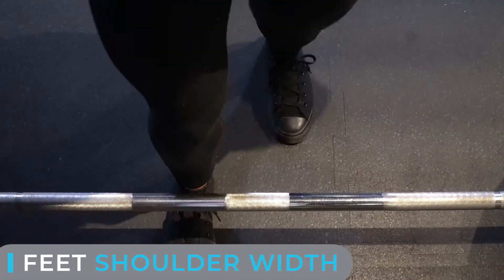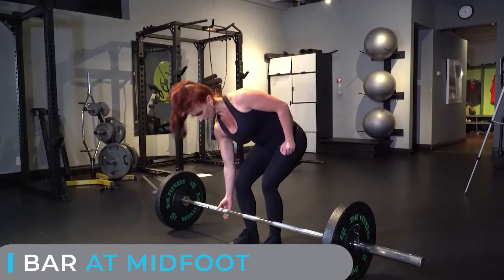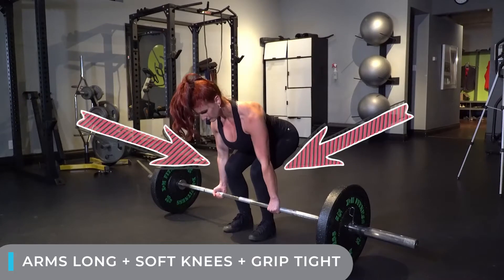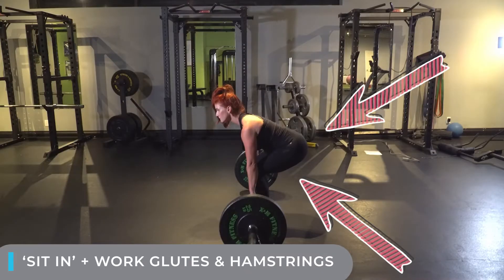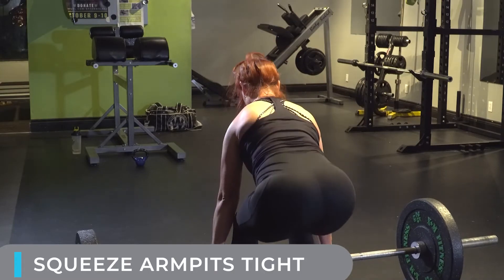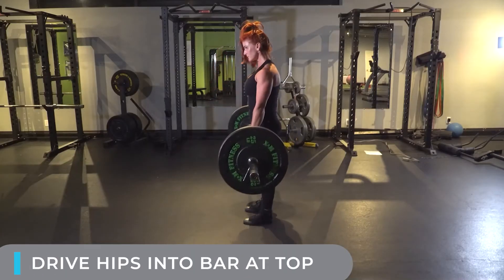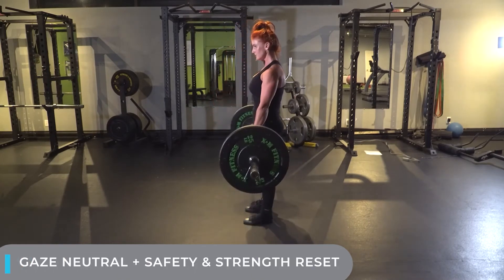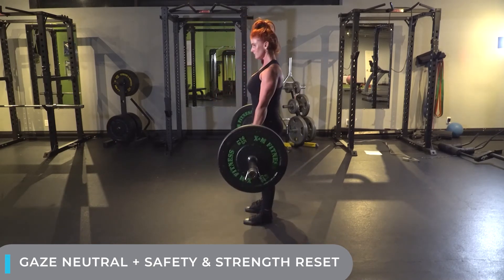How to deadlift || Catalyst Specialized Personal Training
Check out this instructional video on how to deadlift properly I produced for a local personal trainer.